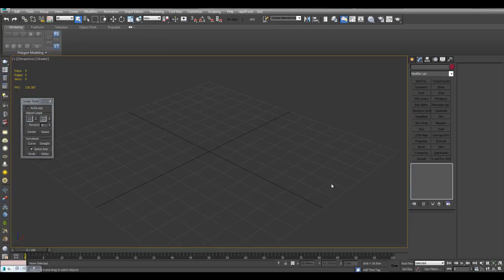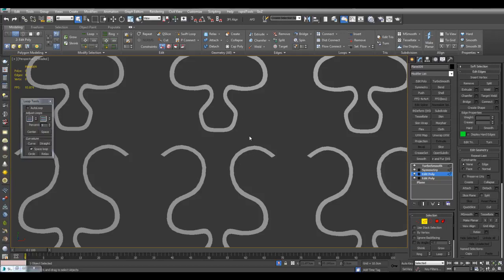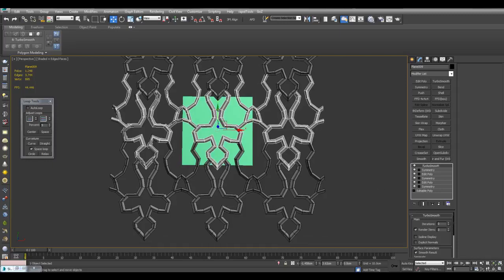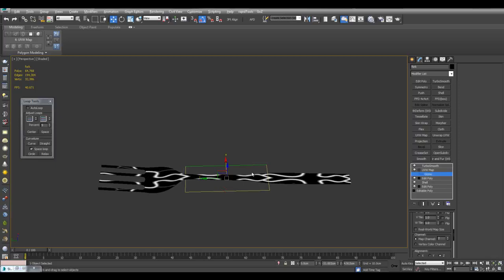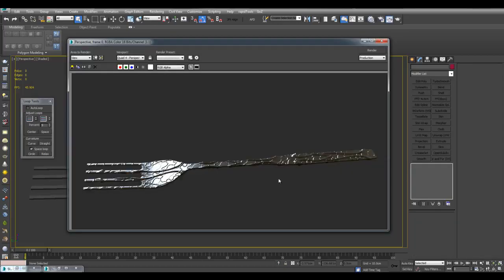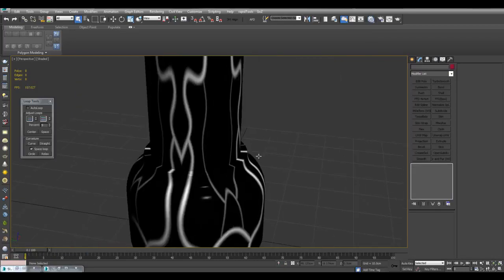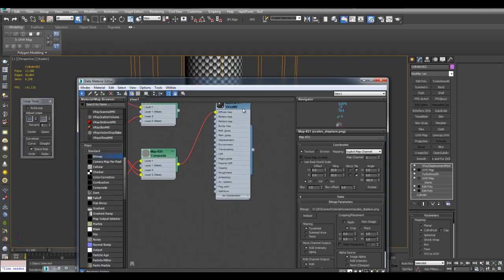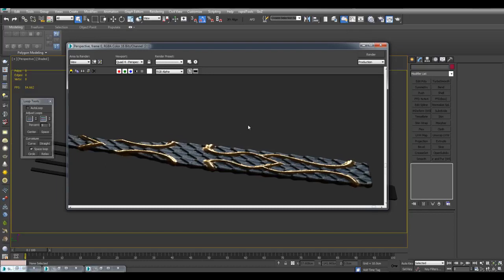Arrimus 3D 3DS Max Multi Channel Displacement